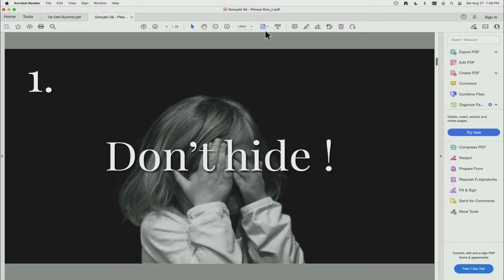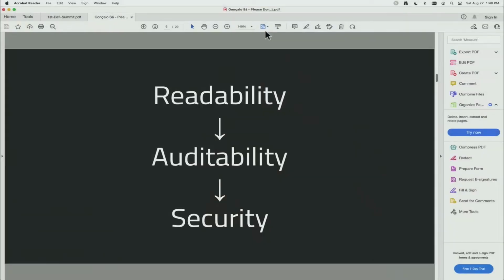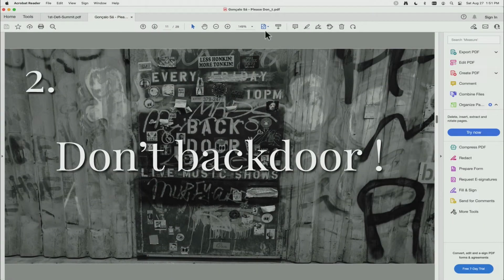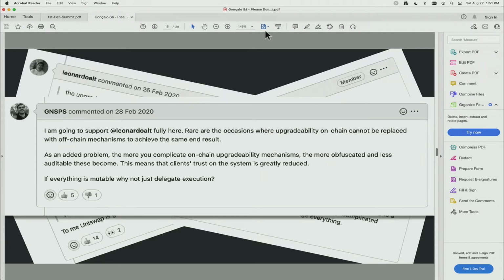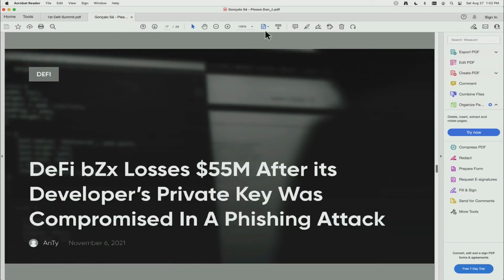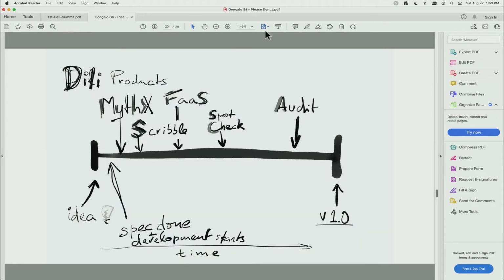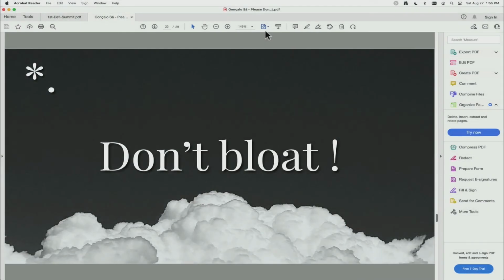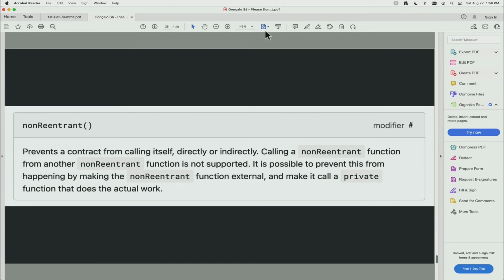Clear as Mud, Gonçalo Sa - DeFi Security Summit 2022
Clear as Mud – How Compilers Look Like VMs
By Gonçalo Sa, Co-Founder and Security Researcher, ConsenSys Diligence
Part of DeFi Security Summit 2022 Session 3 - Auditors Part 1
PDF slides are available at